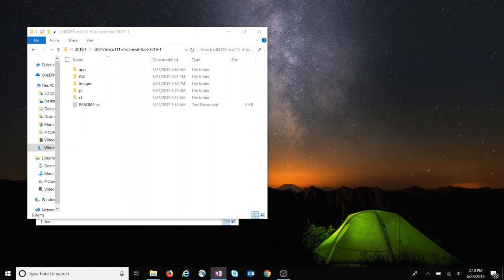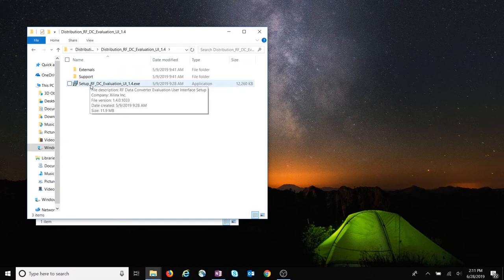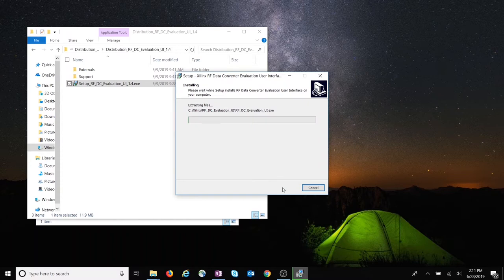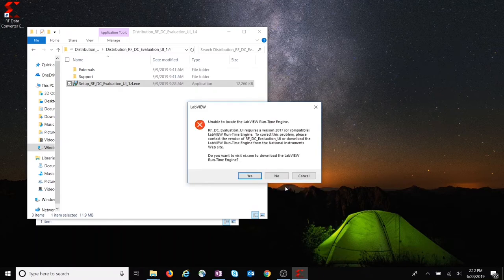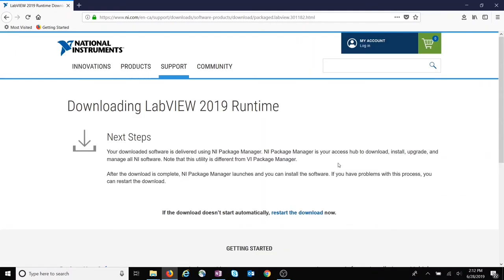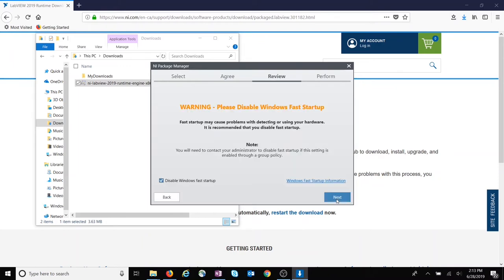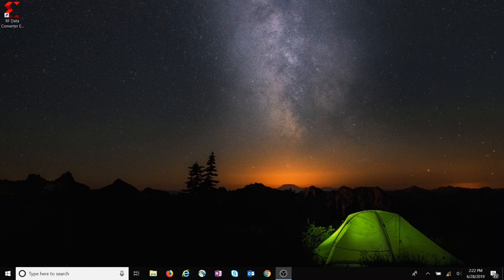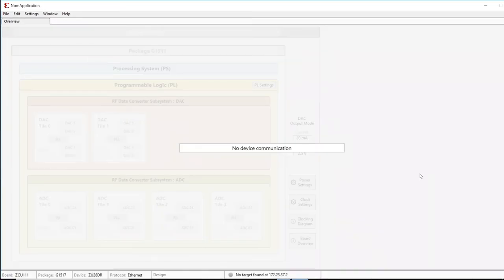ZCU111 2019.1 RFSoC RF Data Converter Eval Tool Video 3: Get Around NI Error on Install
This third video in my ZCU111 RFSoC RF Data Converter Eval Tool mini-series looks at an error with the NI Runtime that you might encounter during installation of the Xilinx Eval Tool, and how to get around it.  Please note that I used video editing to speed through long periods of waiting, so you don't have to suffer through that waiting :)

After watching all 5 videos in my Eval Tool mini-series, I recommend that you check out the video "RFSoC Initial Set Up" by Adiuvo Engineering & Training. I used the same filters in my setup as Adam does in that video. I would consider my series a "prequel" to Adam's initial setup video.

[I have the ZCU111 on loan from Xilinx for a few months and will be making some videos about it, with the goal of providing an easy on-ramp for users, with step-by-step walkthroughs, tips, and pointers. Hopefully you find this series useful.]